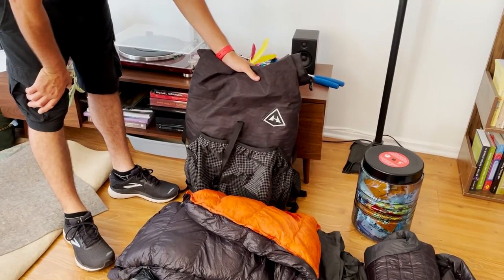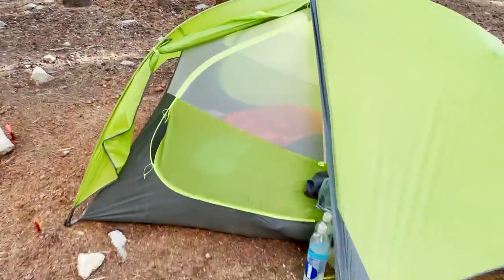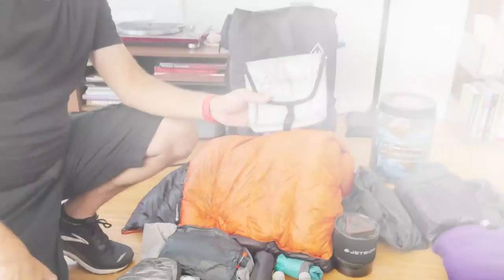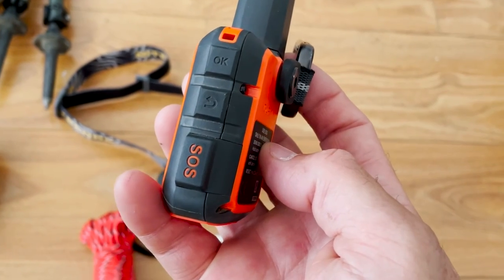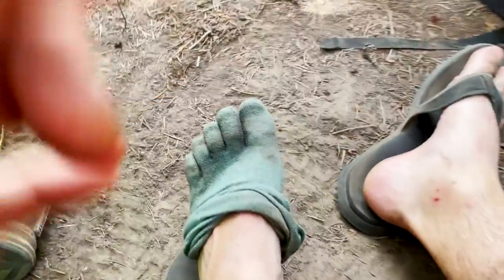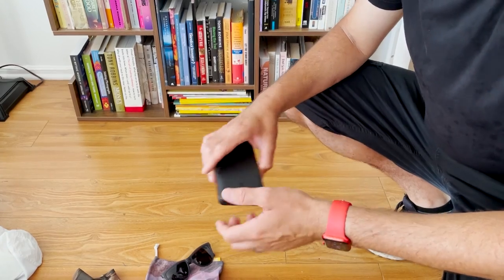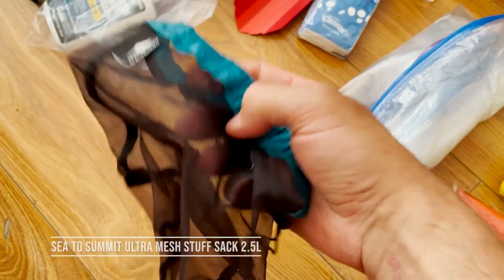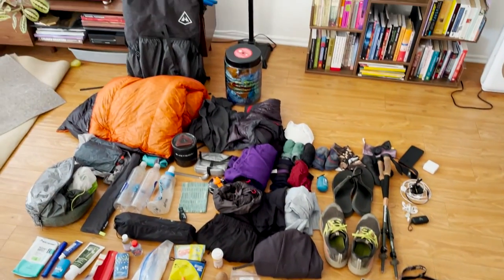John Muir Trail Hike Gear List 2021 (NO BLISTERS!)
Here is my gear list for my thru-hike of the John Muir Trail (JMT) in 2021. The list isn’t exactly ultra-light. Including food and water, the pack weighed in just under 40lb (18kg). I certainly was conscious of weight, but it didn’t necessarily dictate what I brought along. Hopefully this helps you decide what might work for you on your journey.

Read my journal entries for my time hiking the JMT

Anygear 7075 Ultralight Tri-Beam tent pegs

*TOILETRIES*
HikeGoo 5.5oz
Hand Sanitiser
Dr. Bronner’s Toothpaste Peppermint
The Tent Lab The Deus #2
Dr. Bronner’s Pure-Castile Liquid Soap
Sawyer Picaridin Insect Repellent

Smart Water 1L Bottles

*CLOTHING*
Amazon Essentials Men’s Tech Stretch Sun Hoodie
Patagonia Terrebonne Jogger Pants
PLTIFONE Mens Gym Quick Dry Shorts
Zowya Breathable Sports Cap
Brooks Cascadia 15
Unigear Lightweight Running Gloves

*ELECTRONICS*
Anker 20000mAh portable power bank
Fotopro Flexible Camera Tripod
Jaybird Vista Waterproof Headphones
Apple EarPods
Nitecore NU25 Headlamp
Anker USB 24W

Hot Hands Hand Warmers
Coghlan’s Featherweight Signalling Mirror
SOL Slim Rescue Howler Whistle

Helinox Zero Chair
PackTowl Ultralite Microfiber Towel
Rite In The Rain Weatherproof Journal
RediTape Travel Size Pocket Duct Tape
Duraflame Firestart Cubes
UCO Stormproof Matches
John Muir Trail National Geographic Topographic Map Guide

Sea To Summit Ultra Mesh Stuff sack 2.5L
Nite Ize S-Biner Dual Carabiners